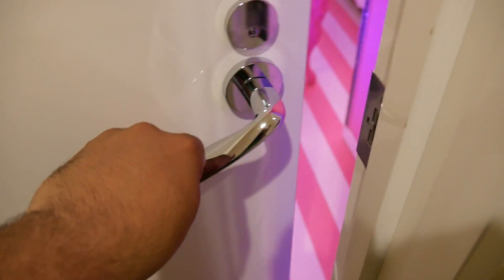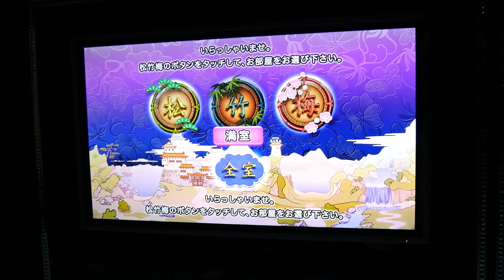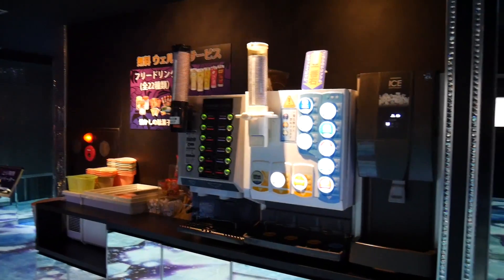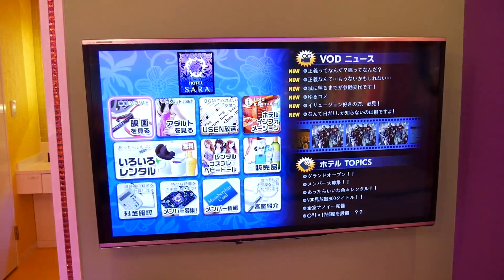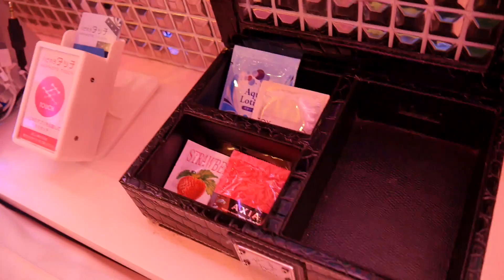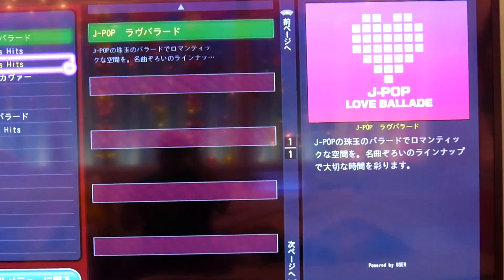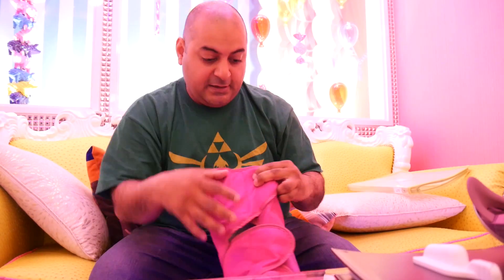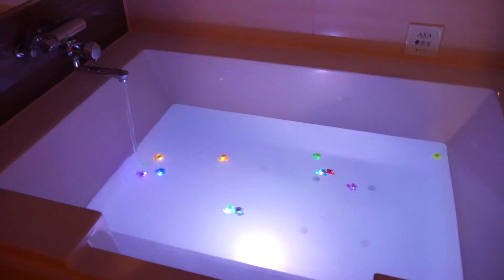Best Japanese HOTEL Ever!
This is an amazing tour of one of the nicest, vibrant and crazy love hotels in Tokyo Japan. For anyone who has ever dreamed of visiting a love hotel while in Japan, I highly recommend Love Hotel Sara.
With a variety of themes, free drinks, snacks, amenities, cosplay rental and VOD, you can't go wrong. And compared to other average looking love hotels the price is almost the same.

Whether you want to pretend you are at an office, on the train, in a classroom in Hello Kitty's room, etc. there is something for everyone! Also, to see me dressed in the cosplay featured in this video like this video.

Once this video hits 500 likes I will post the sexy pics on my Instagram!